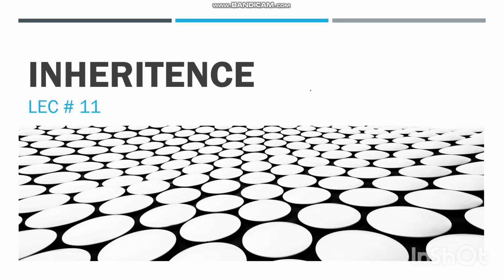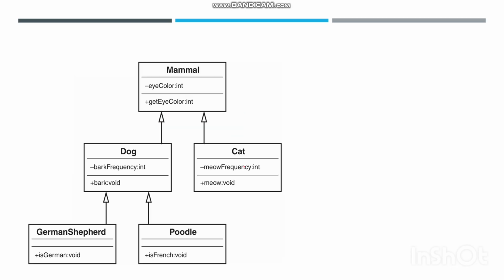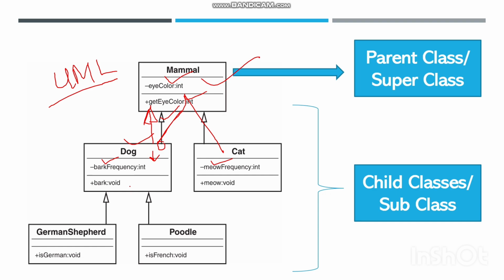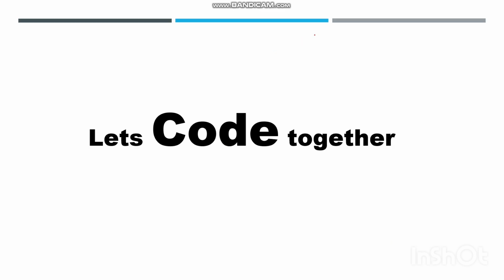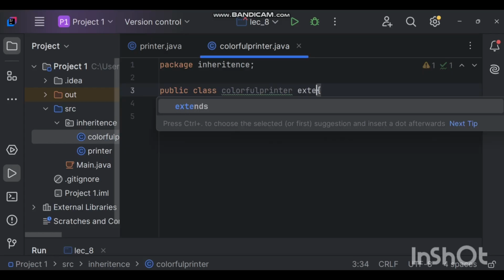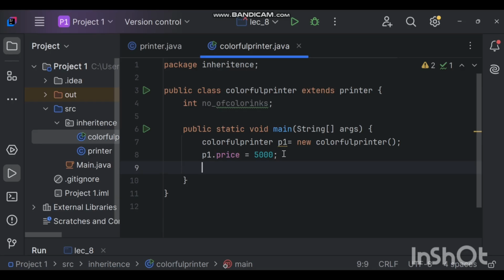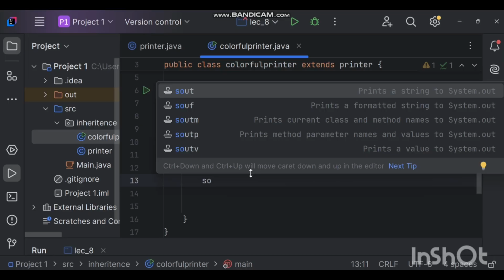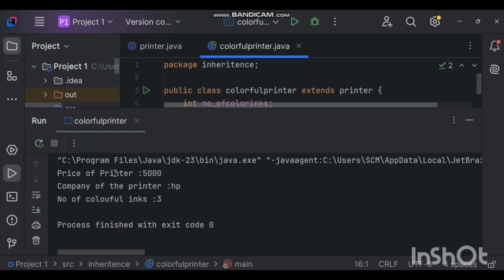lec 11 | Inheritance | OOP Principle | By galaxy of Intellectuals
In this  video ,  I have discussed an important principle of Object , Oriented Programming , which is inheritance in JAVA Language